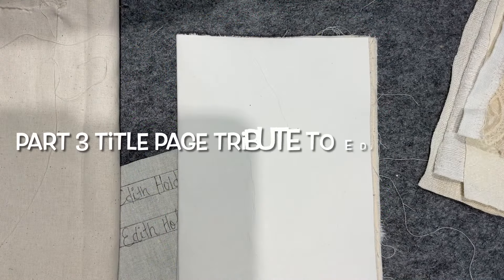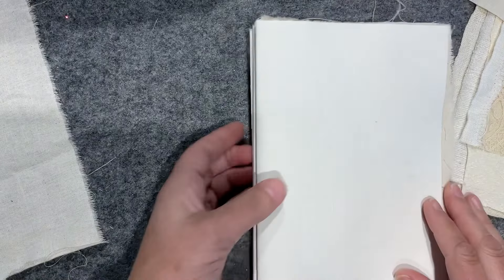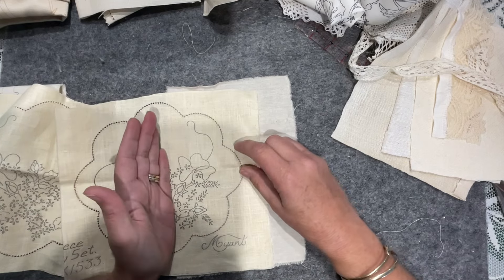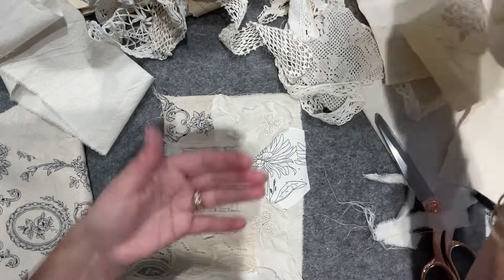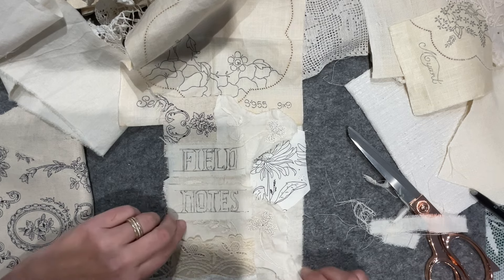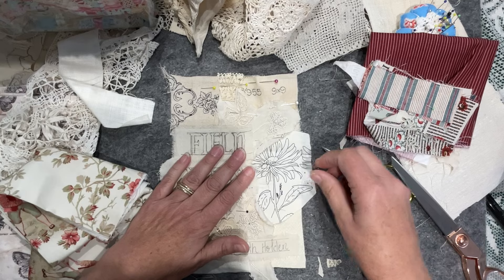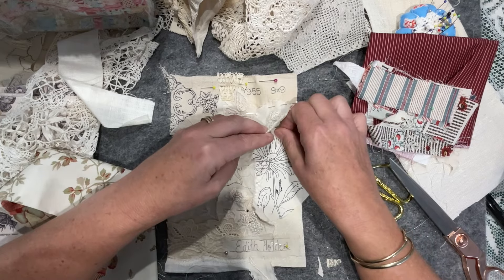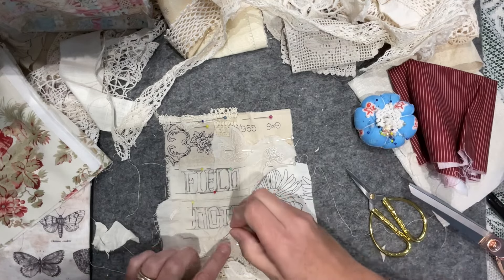Part 3 Vol 6 Field Notes - Tribute to Edith Holden & By the Sea journal’s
Hi Everyone

Welcome to my introduction video.. Vol 6 roxyjournalofstitchery Field Notes

I very proud to announce my Christmas Panels are now available for sale on my website.

And tickets for my 3 retreats are also available to book on the website.

Ballarat 7th - 10th October
Ipswich 14th - 17th October
Hervey Bay 21st - 24th October

Thanks again so much for your support… this is a dream come true for me.

Regards Corrine